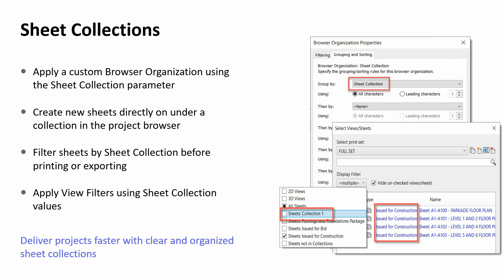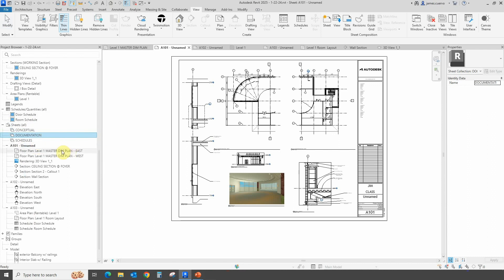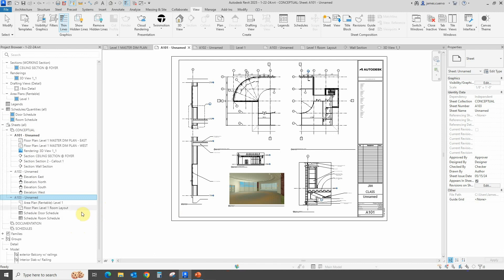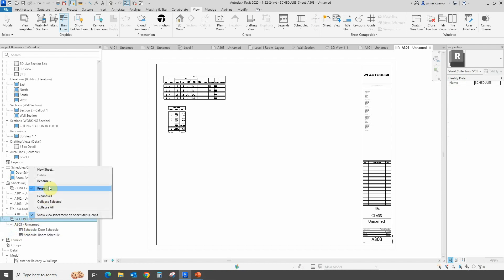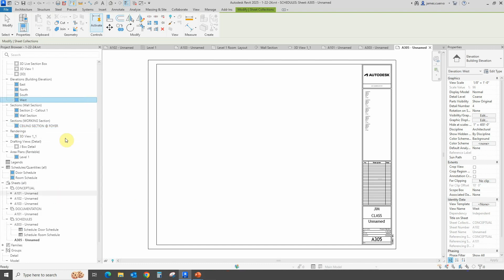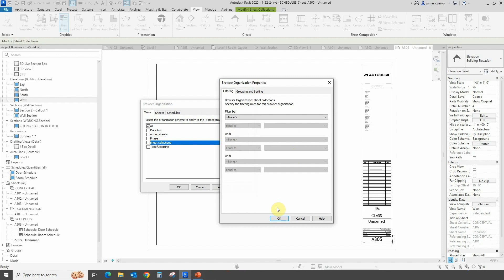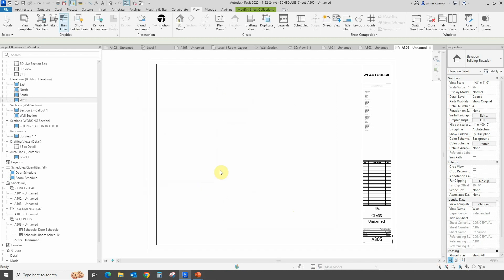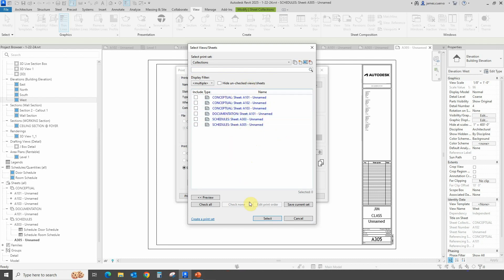Sheet Collections - What's New in Revit 2025 Webinar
This video is an excerpt from our "What's New in Revit 2025" Webinar. It focuses on the topic of Sheet Collections.

About this webinar:

Join us as we take a deep dive into Revit 2025. With so many new features being introduced, we won’t have time to cover them all but we will go over some of the biggest and most beneficial. These updates will cover general Revit functionality as well as Architectural-specific functions.

Learning objectives:
- Learn about the wall join feature and multi-lop curtain wall mullions.
- Discover the new annotation alignment and sheet collection features.
- Find out about end condition clean up on canvas.
- Learn about the enhancements to array in family.